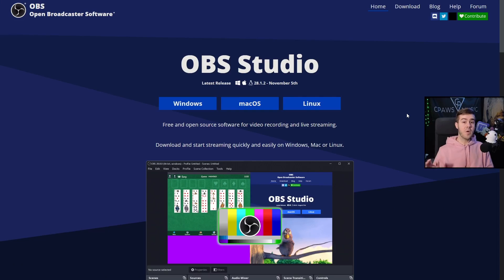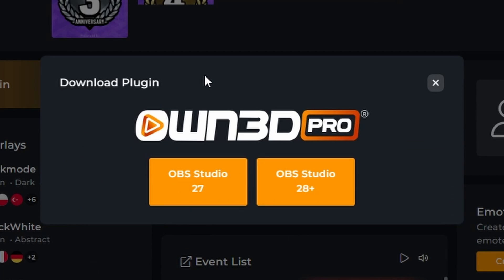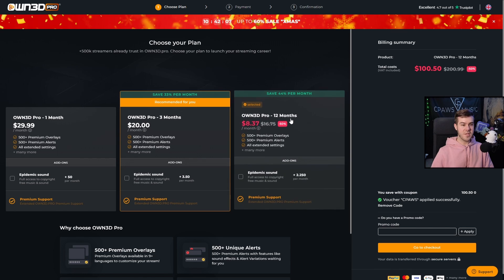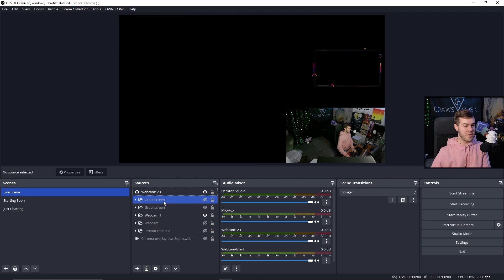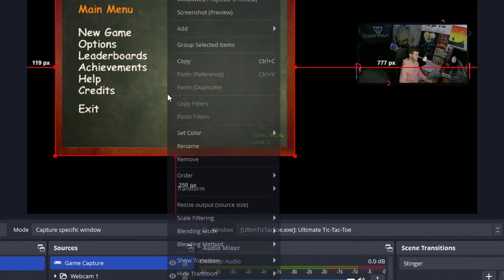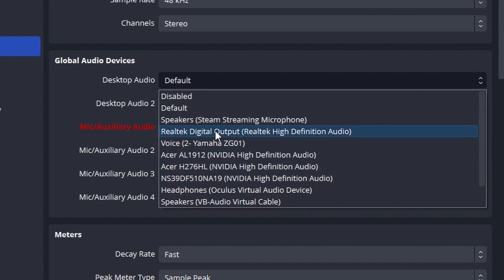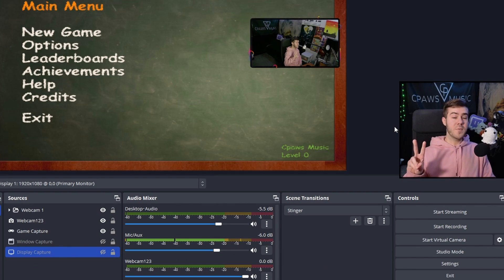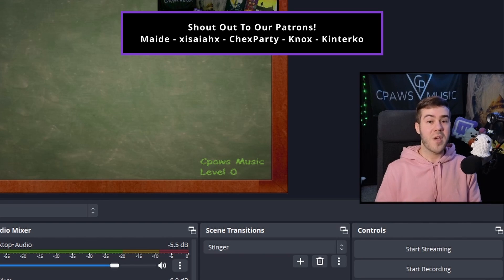How to Record Gameplay On OBS Studio (EASY PC Tutorial)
Learn how to record your gameplay with OBS Studio! In this video, I will teach you the steps you need to take to record your gameplay in high quality. By the end of this tutorial, you will be able to easily record your gameplay. Watch this video now to get started!